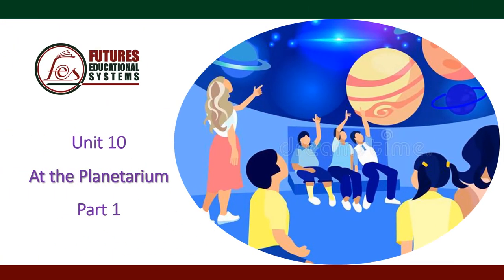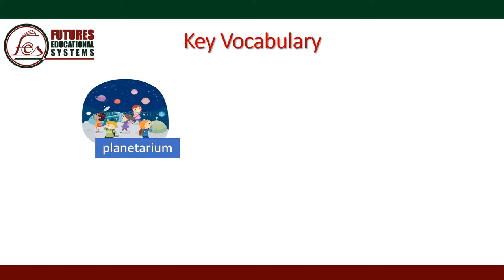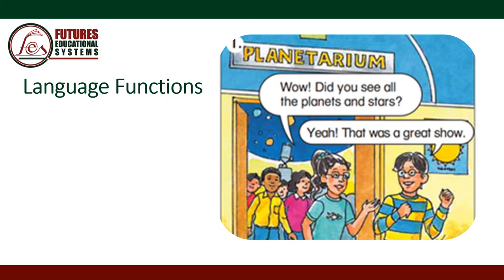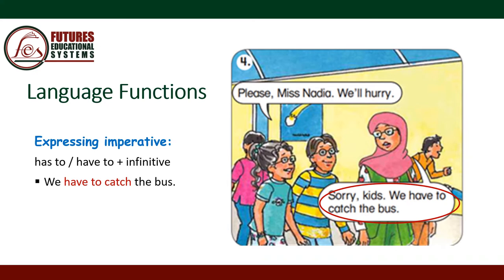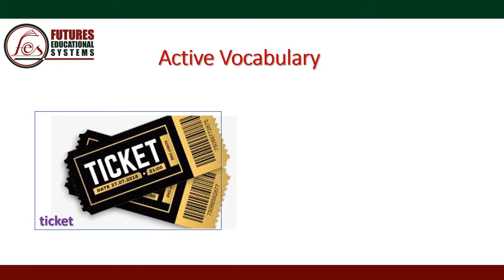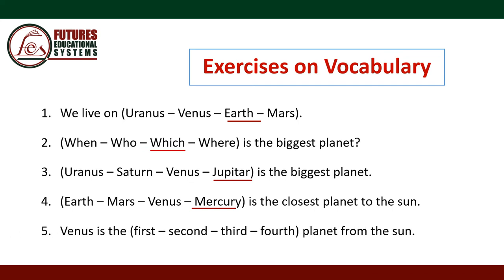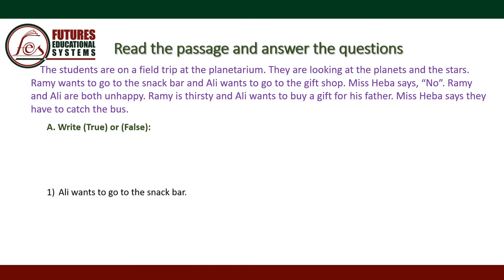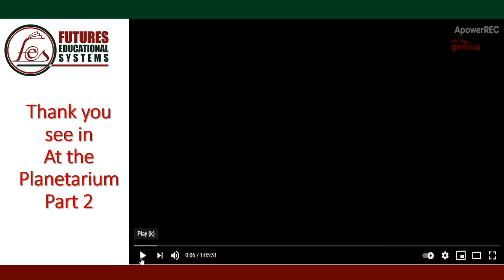5th Primary - Time for English 5 - Unit 11 - At the Planetarium (Part 1)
Today’s conversation is at the planetarium. The students are on a field trip at the planetarium. They saw all the planets and stars. They were happy, but they wanted to go to the snack bar and the gift shop. Then we learn about the solar system and the planets.
مدارس فيوتشرز تعد أكبر سلسلة من المدارس الخاصة في مصر، حيث تضم مدارس فيوتشرز ٢٠ مدرسة بـ خمسة أنظمة تعليمية متنوعة، تتضمن المناهج المصرية المحلية و كلاً من الأنظمة الأمريكية والبريطانية والفرنسية والألمانية.

بدأت مدارس فيوتشرز في عام ١٩٩٣ بـ ١٠٠ طالب و ٣٠ معلمًا، والآن تضم مجموعة مدارس فيوتشرز اكثر من ٢٩٠٠٠ طالب في جميع أنحاء الجمهورية بما فى ذلك منطقة القاهرة الكبرى ومحافظات جنوب سيناء والبحر الأحمر والسويس وأسيوط والمنيا وسوهاج.

Futures Educational Systems (FES), the largest chain of private schools in Egypt. FES operates a network of 20 schools with five diverse education systems including the National Egyptian Curriculum, American, British, French, and German systems.

From its humble beginnings in 1993 with only 100 students and 30 teachers, FES’ impact has grown, serving more than 29,000 students across Egypt with schools in the Greater Cairo metropolis, South Sinai, Red Sea, Suez, Assiut, Minya, and Sohag.